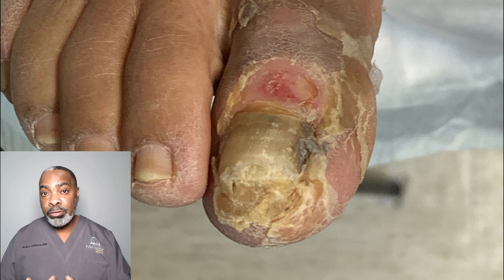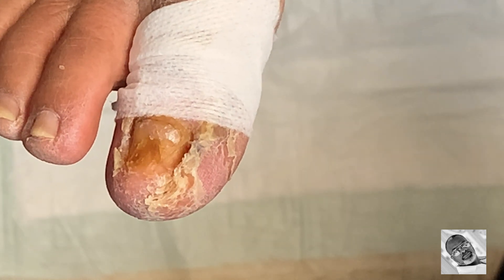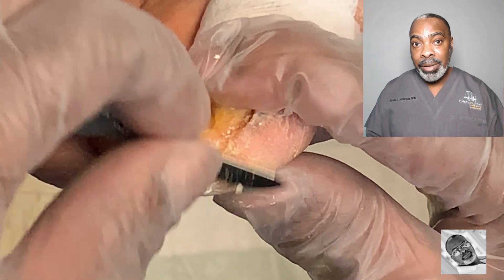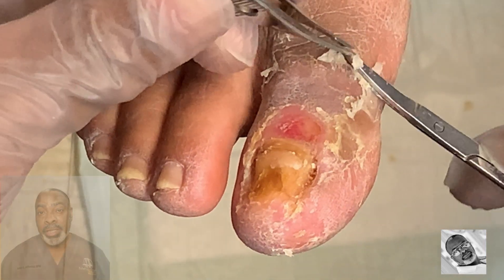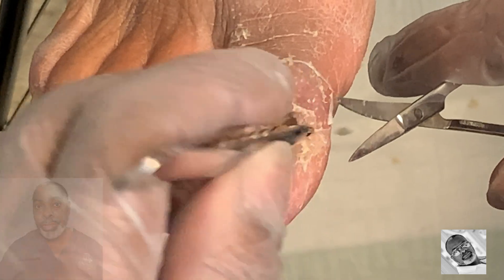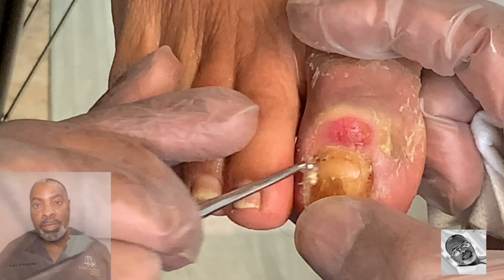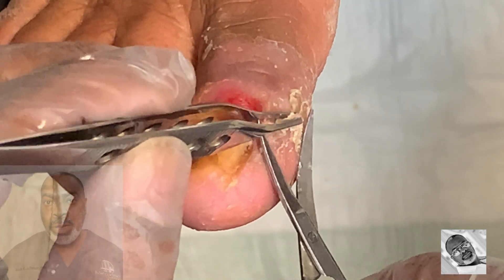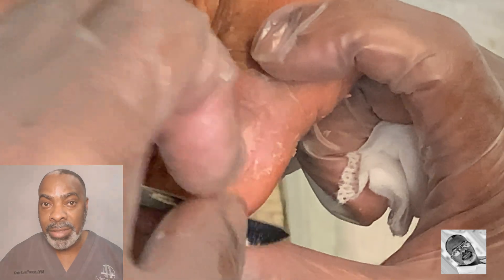What Happened To This Toenail? Diabetic Neuropathy and Foot Problems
A new patient with diabetes comes in concerned about the toenail on her big toe as well as a wound on top of the toe. Because of diabetic peripheral neuropathy, she has lost some feeling in her feet. As a result, she has no idea how the toe got in that condition. This video will explore how neuropathy can lead to foot problems in people with diabetes.